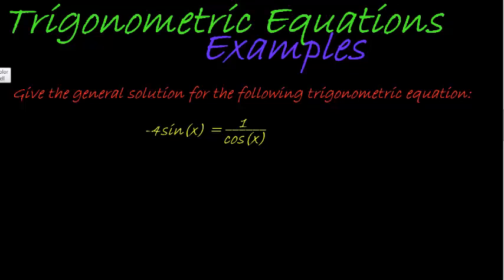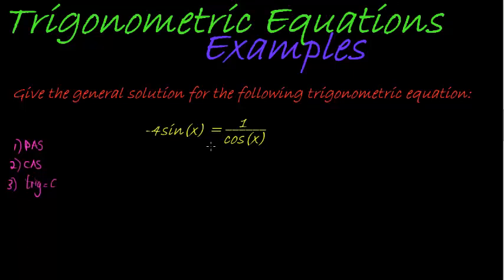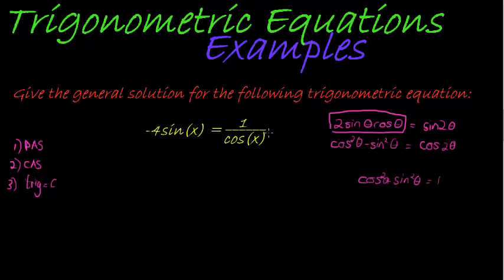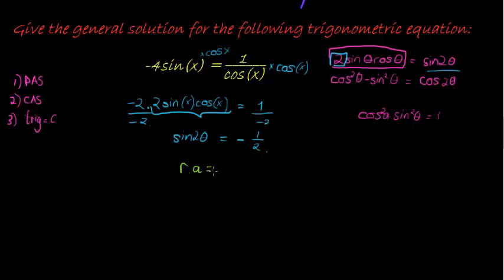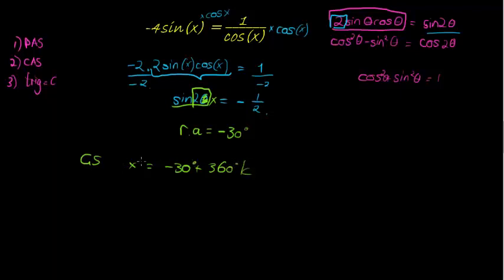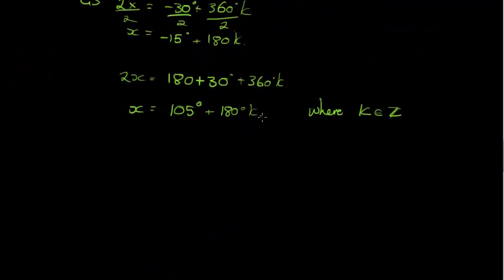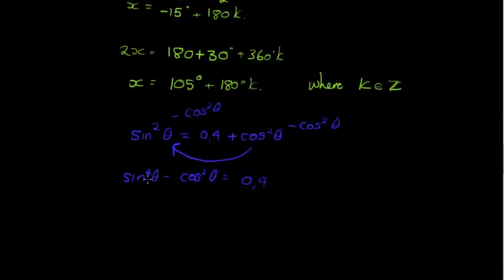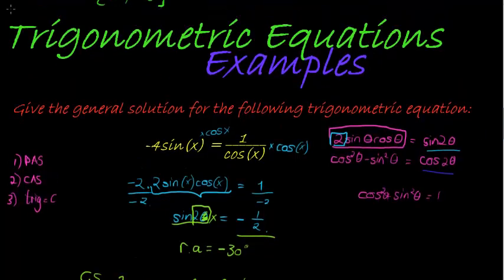Trigonometric Equations example 17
Find the general solution for the trigonometric equation involving double angle identities